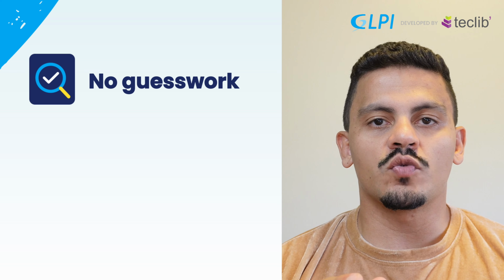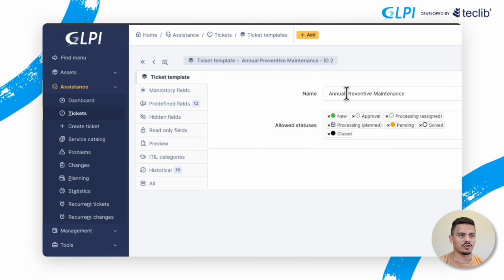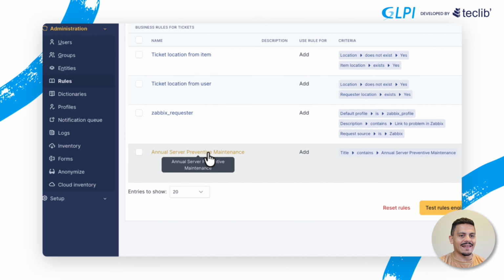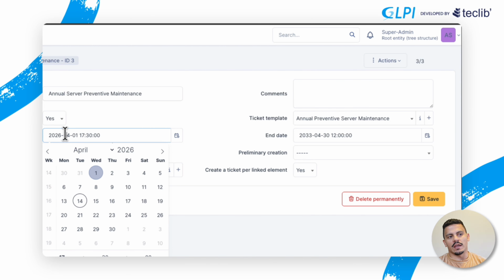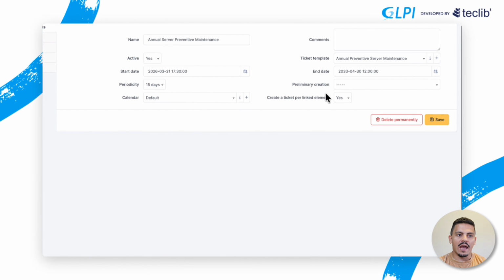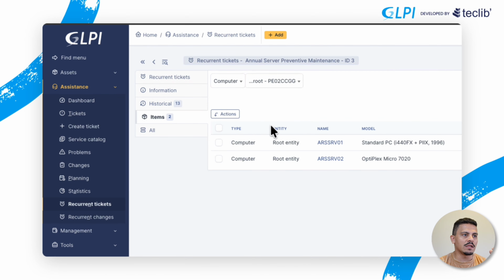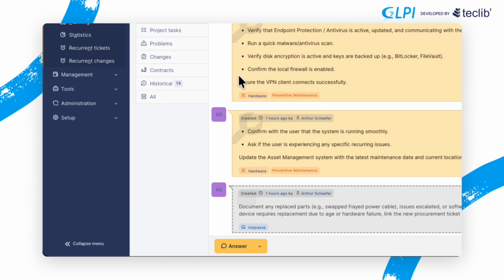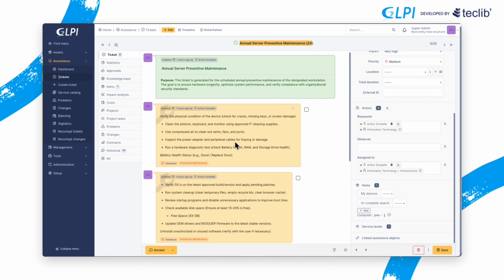Are you managing your IT assets, or are they managing you?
You should start preventing hardware failures before they happen.

In this video, we dive into the strategic side of GLPI to show you how automating your annual preventive maintenance can extend hardware lifespan, maximize ROI, and ensure strict security compliance across your organization. We’ll cover how to leverage the CMDB, build standard Ticket Templates, and use Recurrent Tickets to put your IT support on autopilot.

Plus, we remind that it's possible to explore Enterprise Service Management (ESM) and allow your teams to use these exact same features for Generic Assets – like scheduling mechanical inspections for a fleet of transport trucks!

Timestamps
00:00 - Preventive maintenances save company's investments
00:51 - Ticket template for preventive maintenance
01:52 - Setting and SLA to preventive maintenance
02:12 - Creating a recurrent ticket
03:48 - Work on preventive maintenance of every server

Useful resources